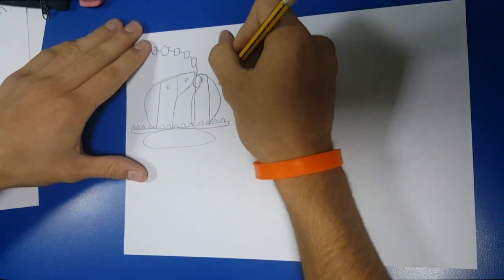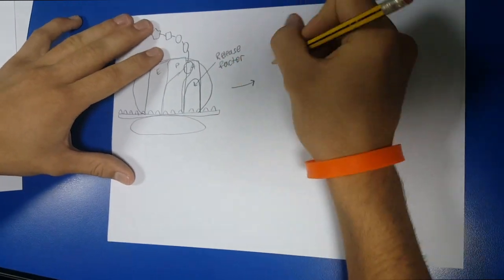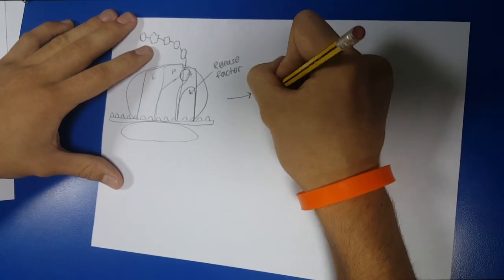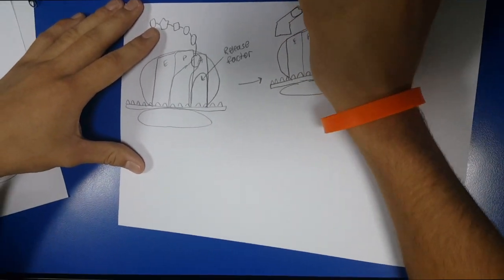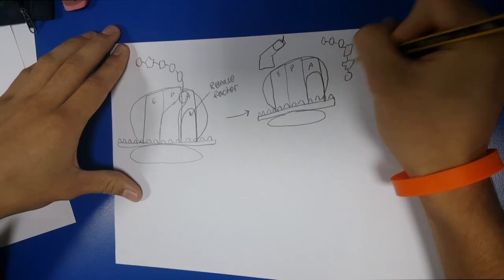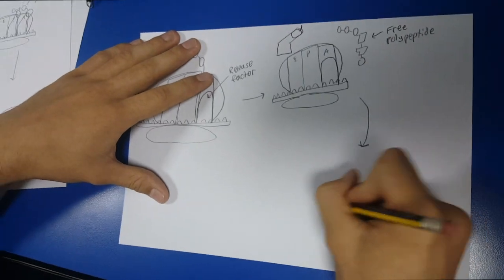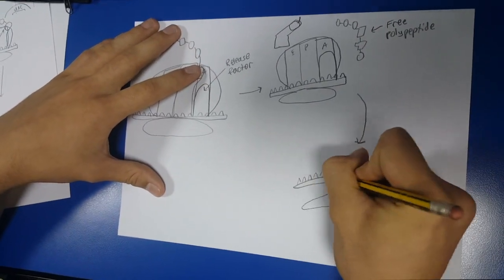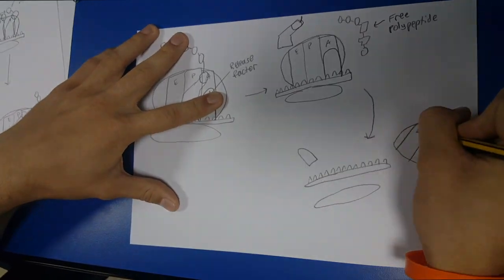Momen and Thomas Translation Video